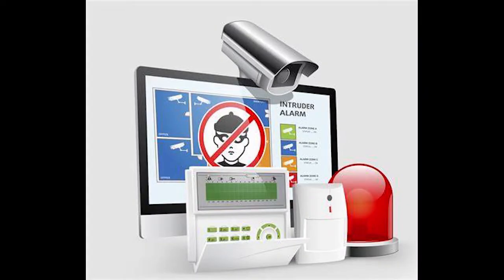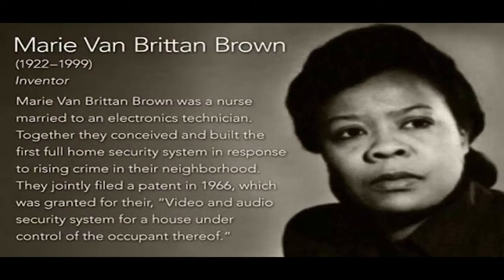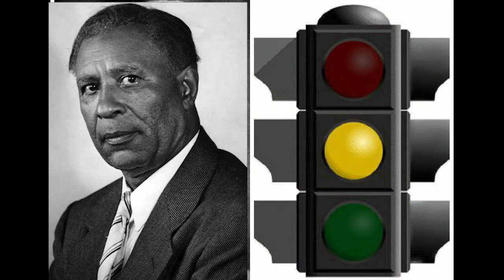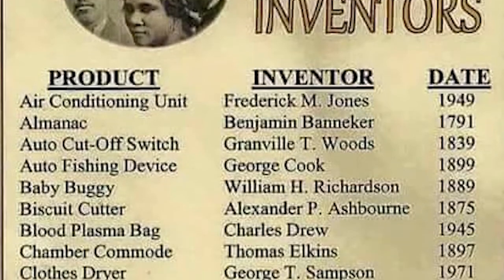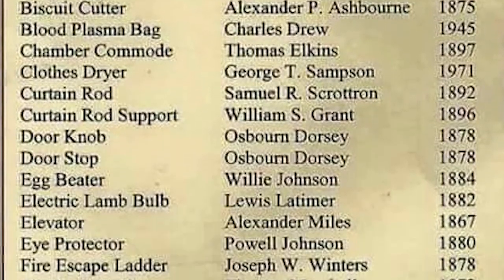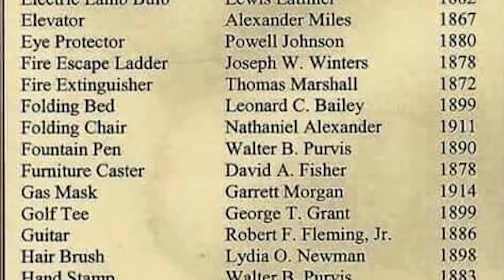S.T.E.A.M with Angel - Diversity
Angel puts a new spin on her S.T.E.A.M. videos and walks through all the amazing discoveries, inventions and contributions by minorities and women throughout history.